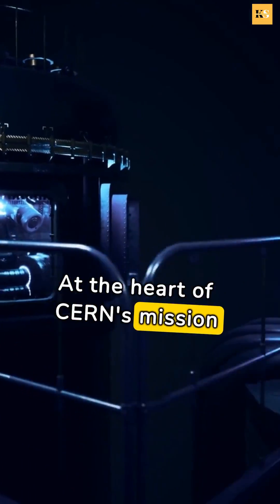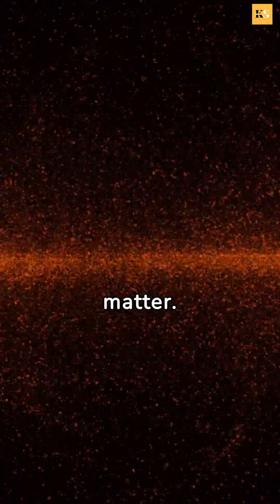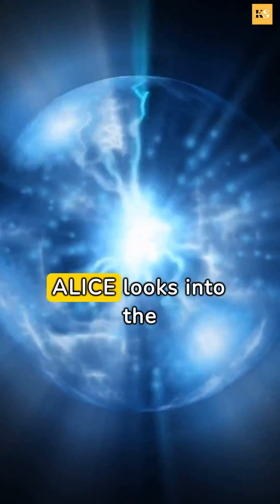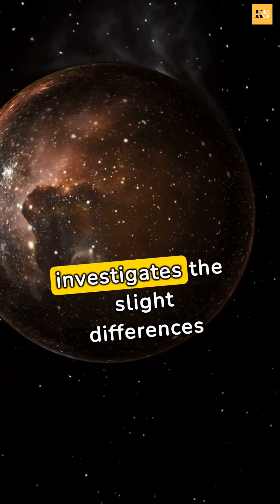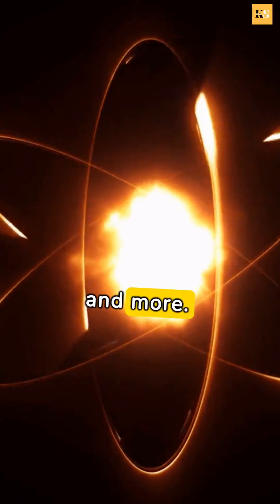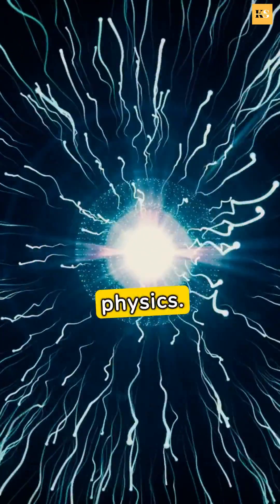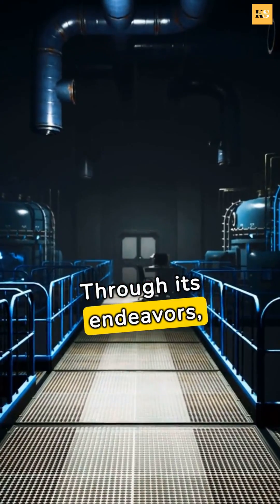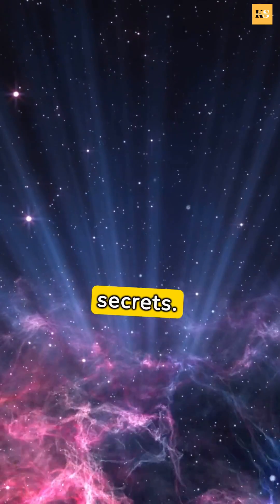The experiments that run at CERN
🔬 Unlocking the Secrets of the Universe: Experiments at CERN's Cutting-Edge Facilities! 🌌

Embark on a journey into the heart of particle physics with our captivating YouTube video on the groundbreaking experiments conducted at CERN (European Organization for Nuclear Research). From the world's largest particle collider, the Large Hadron Collider (LHC), to the pioneering research at the Compact Muon Solenoid (CMS) and the discovery of the Higgs boson, explore the forefront of scientific discovery and the quest to unravel the mysteries of the cosmos. Join us as we delve into the experiments, technologies, and discoveries that shape our understanding of the universe. 🚀⚛️

🔍 Key Experiments:

Large Hadron Collider (LHC)
Compact Muon Solenoid (CMS)
ATLAS Experiment
ALICE Experiment
LHCb Experiment
🌟 Journey into the Subatomic Realm!
Whether you're a science enthusiast, a curious mind, or simply intrigued by the wonders of the universe, this video offers insights into the cutting-edge experiments at CERN.